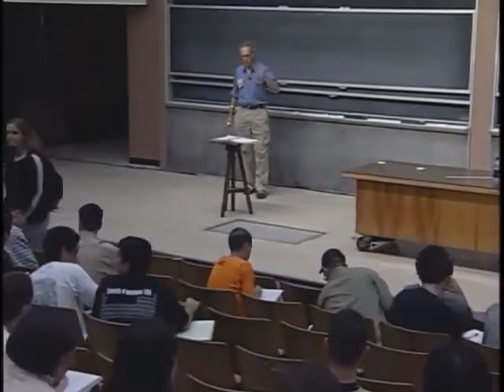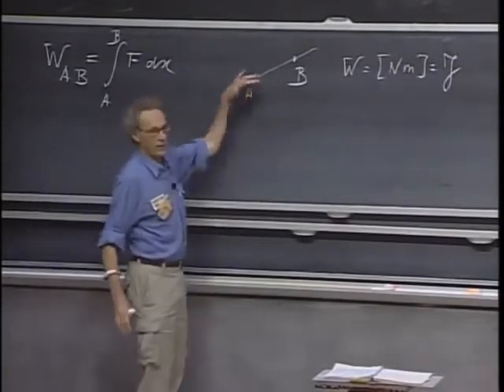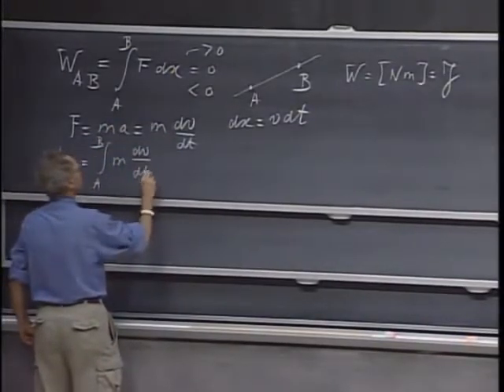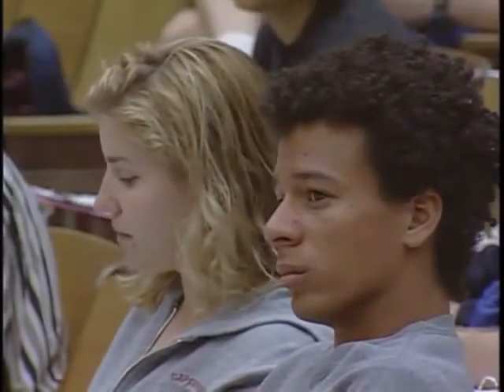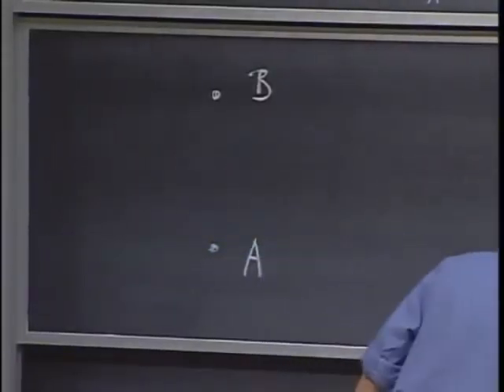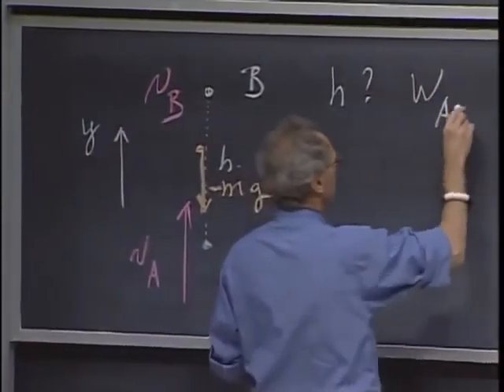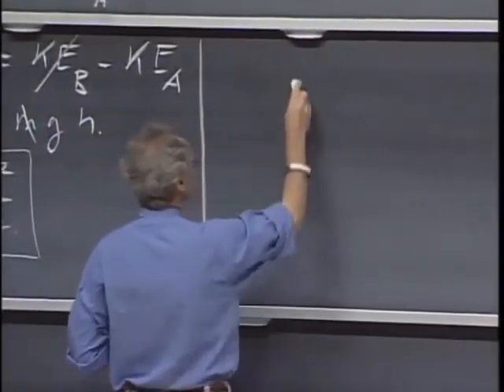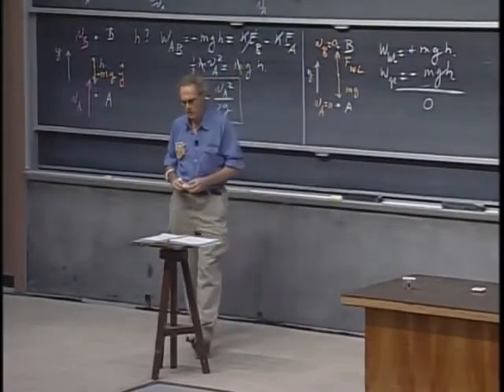Física I Lección 11A Trabajo y energía cinética en 1D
1. Trabajo y energía cinética en 1D

Se presenta la ecuación para el trabajo y sus unidades. El teorema del trabajo y la energía se deriva a partir de que el  cambio en la energía cinética es igual al trabajo realizado en una partícula por la suma de todas las fuerzas (es decir, la fuerza neta). La gravedad funciona negativamente sobre un objeto lanzado hacia arriba hasta que alcanza su altura máxima de trayectoria.